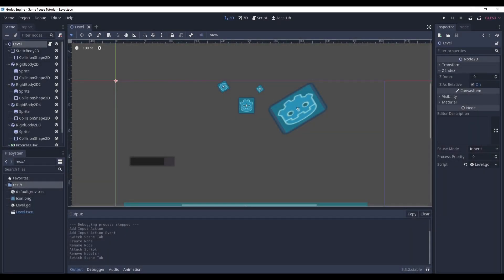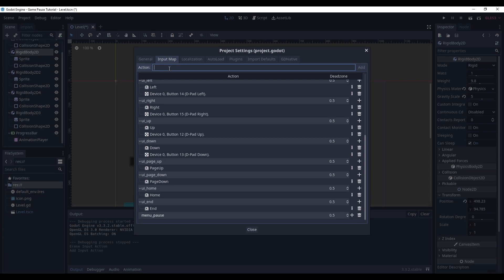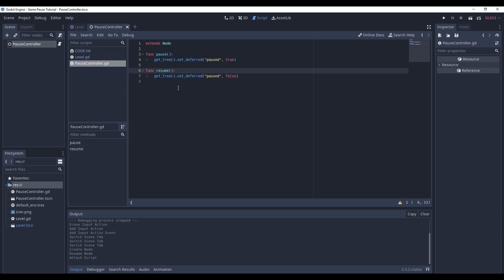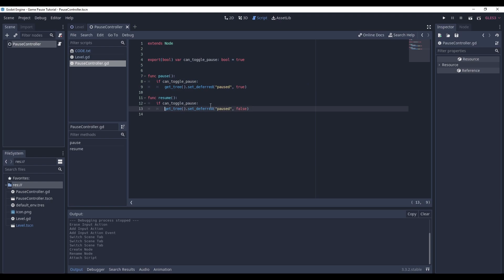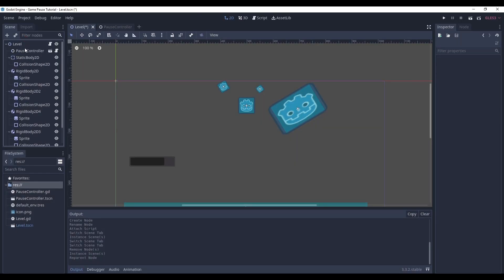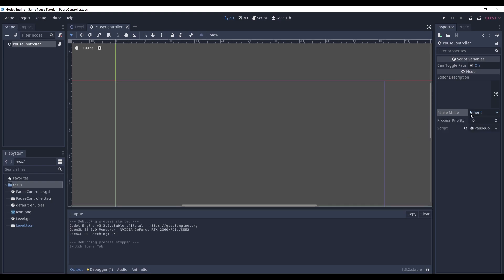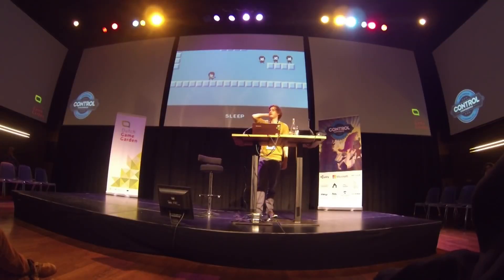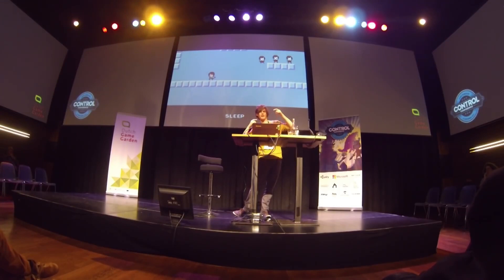GAME PAUSE in Godot IN UNDER 4 MINUTES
Slowing down the game is ok, but what about pausing it completely? With this tutorial, learn about pausing in Godot and all of its peculiarities! Might be useful for making in-game menus, isn't it?

Music and SFX courtesy by Uppbeat.
VIDEOS USED:
Dutch Game Garden / Jan Willem Nijman - Vlambeer - "The art of screenshake" at INDIGO Classes 2013

CONTENTS:
0:00 - Intro
0:06 - Project Overview
0:22 - Adding Pause
1:53 - Implementation
2:48 - Feature Suggestions with Vlambeer
3:25 - Outro